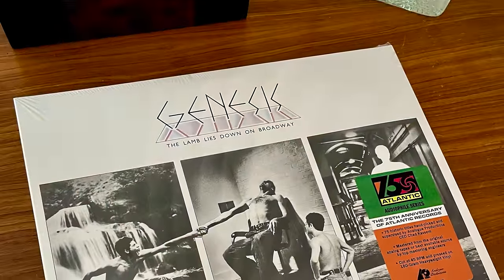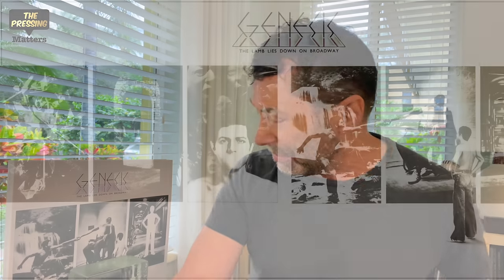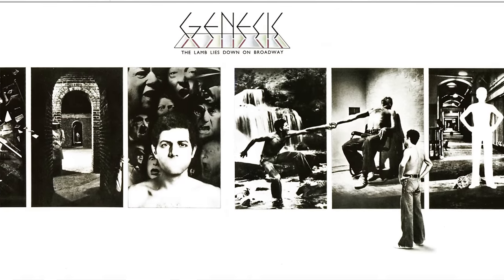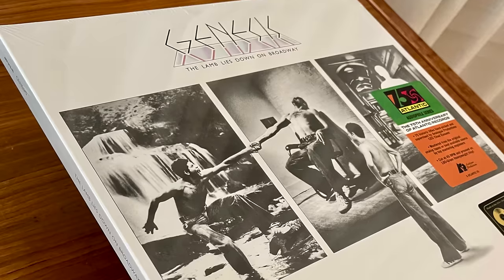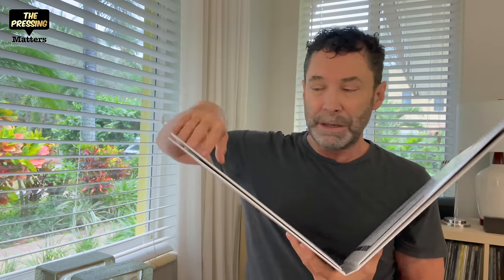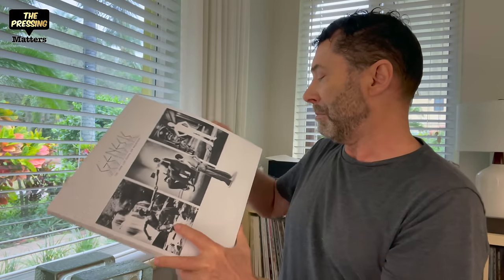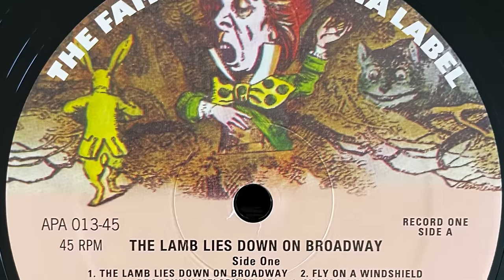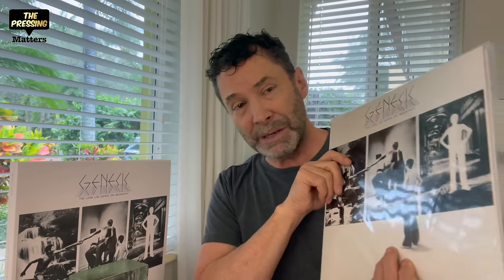Analogue Productions Atlantic 75 Series - Genesis The Lamb Lies Down on Broadway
Genesis sprawling concept album The Lamb Lies Down On Broadway has recently been reissued in the Analogue Productions Atlantic 75 Series! In this video I take a look at this elaborate 4x45rpm set, with a new cut from the original master tape by Chris Bellman. The records are pressed on 180gm vinyl at Quality Record Pressing, and the quadruple gatefold was designed specifically for this release by Stoughton Printing. The first 2000 pressings are numbered.
Mt reference pressing is the Classic 180gm 33rpm pressing also cut by Chris Bellman.

00:00 Introduction
00:44 Support
01:10 Background
03:12 Packaging and Presentation
04:43 Mastering
05:24 Comparison to the Classic
08:43 Personal Highlights
12:13 Conclusion

"The Lamb Lies Down on" is the sixth studio album by the British progressive rock band Genesis, released in 1974. It is concept album that tells the story of Rael, a Puerto Rican youth living in New York City. The album follows Rael's surreal journey through various encounters and challenges, exploring themes of self-discovery, identity, and existentialism.

Musically, "The Lamb Lies Down on Broadway" showcases Genesis' intricate and complex songwriting style, blending elements of progressive rock, art rock, and even some pop sensibilities. The album features a wide range of instruments, including keyboards, guitars, bass, drums, and a variety of synthesizers.

Peter Gabriel's distinctive vocals and storytelling abilities shine throughout the album, as he brings to life the various characters and emotions presented in the concept. The band's musicianship is also impressive, with intricate and often unpredictable instrumental sections that add to the album's overall atmosphere.

"The Lamb Lies Down on Broadway" is widely regarded as one of Genesis' most ambitious and influential works. It received favorable reviews upon its release and has since become a cult classic among progressive rock fans. The album's rich storytelling and musical complexity make it a rewarding listening experience for those interested in exploring the genre.

The Analogue Productions Atlantic 75 release of The Lamb Lies Down On Broadway is available through Acoustic Sounds

NEW! Link to The Pressing Matters Storefront for many of my recommended titles and series:

Reference System
-Audio Technica AT33EV MC Cartridge
-Hana SL ML Cartridge
-ModWright PH 9.0 Tube Phono Pre
-Cayin A-50T Integrated Tube Amplifier
_Elac Debut 2.0 B6.2 Loudspeaker
-Tributaries Series 8 Interconnect
-Herron Audio Interconnect Cable
-Definitive Technology ProSound Sub
-Panamax M5300PM Power Filter
_VPI 16.5 Vacuum Record Cleaner
_Ursa Major Record Cleaning Brush
_Milty Zerostat
_DS Audio ST-50 Stylus Cleaner
_Disc Doctor Record Brushes